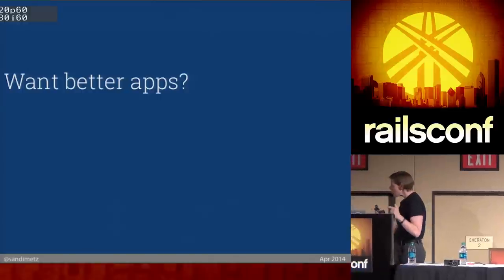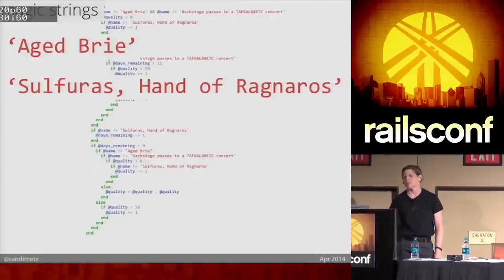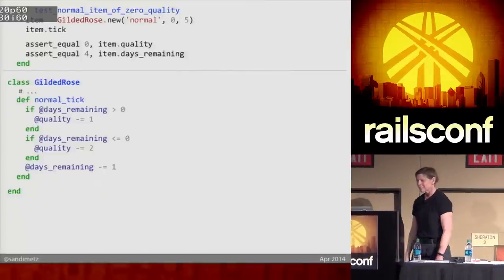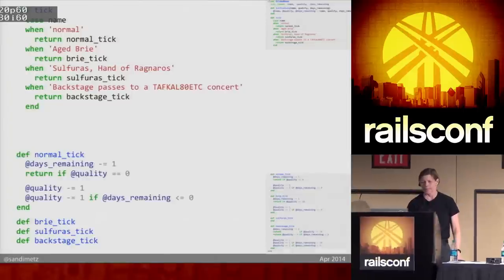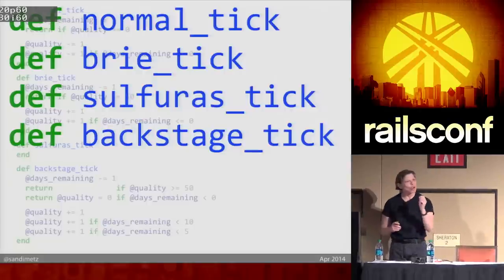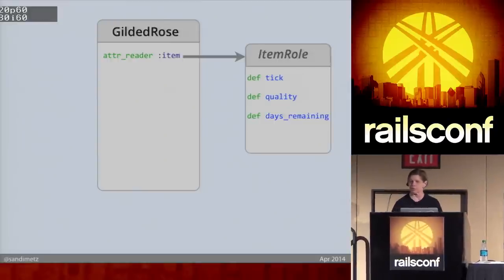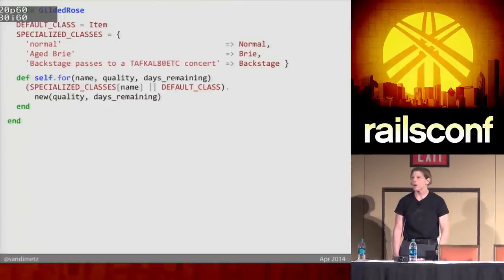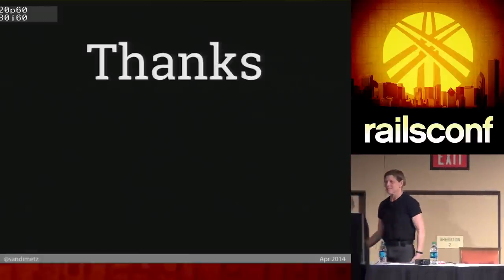RailsConf 2014 - All the Little Things by Sandi Metz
Theory tells us to build applications out of small, interchangeable objects but reality often supplies the exact opposite. Many apps contain huge classes of long methods and hair-raising conditionals; they're hard to understand, difficult to reuse and costly to change. This talk takes an ugly section of conditional code and converts it into a few simple objects. It bridges the gap between OO theory and practice and teaches straightforward strategies that all can use to improve their code.

Sandi Metz, author of "Practical Object-Oriented Design in Ruby", believes in simple code and straightforward explanations. She prefers working software, practical solutions and lengthy bicycle trips (not necessarily in that order) and consults and teaches on all things OOP.